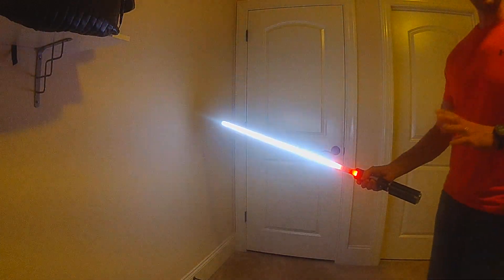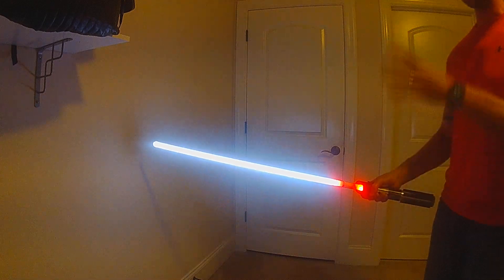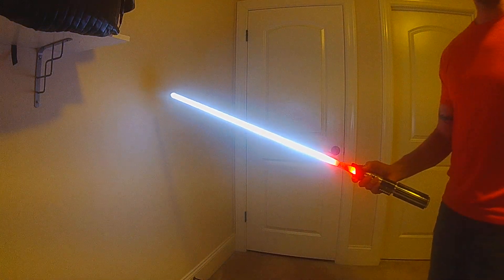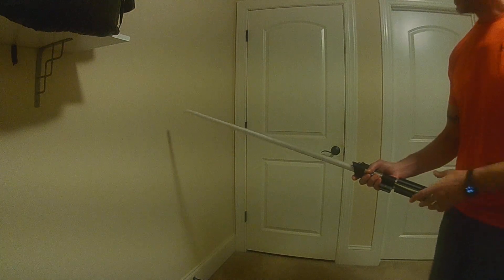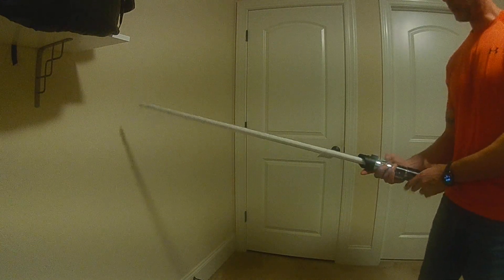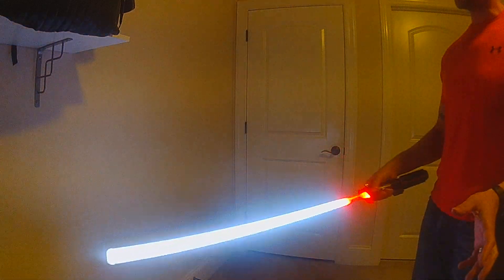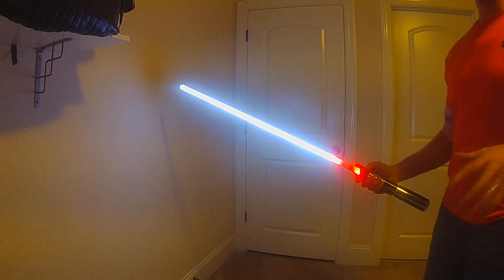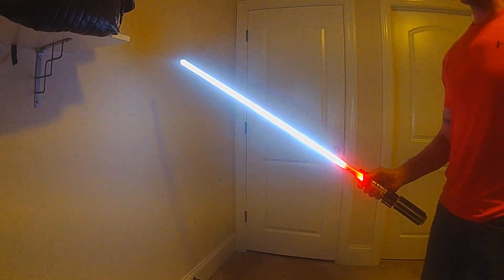Sneak Peek - New "Interactive" Effects coming to ProffieOS6 - ThunderCats Sword of Omens Demo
I decided to put together a demo of some more of the new capabilities coming with ProffieOS6 with an 80's classic.  This blade style utilizes several new functions to create a "hyper responsive" base effect with a new "interactive" ignition effect.  During ignition the blade "waits" for you to interact with it.  In this application the blade will sit idle until you swing it, just like in the original cartoon, 3 swings will progressively increase your blade's length.  The blade is also running my new Shimmer effect so the faster and harder you swing the more the blade will shimmer with power.  And after you've extended your blade fully there's a bonus ThunderCats "signal" available on a 4th swing that will send up the Red Power surge to finish out your ignition.  I've also added an "Eye of Thundera" at the base as an emitter effect to match the actual Sword of Omens with the "eye" able to be controlled via Twist, although we can add even more interactivity if we wanted.

This is just an example of what is possible, we'll be able to make various Effects "interactive" and give them even more life and realism with all of the new functions and capabilities and I have a ton already "dreamed up" 😉

There's so much more, it really will be just a matter of your imagination for what will be possible!